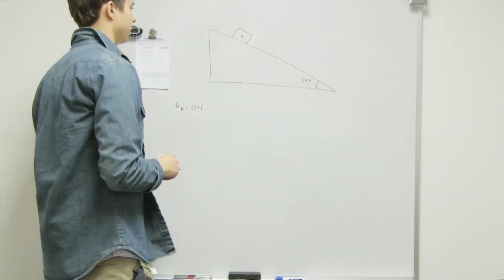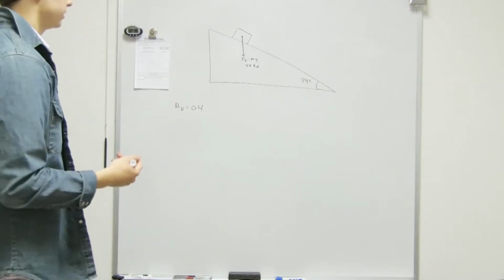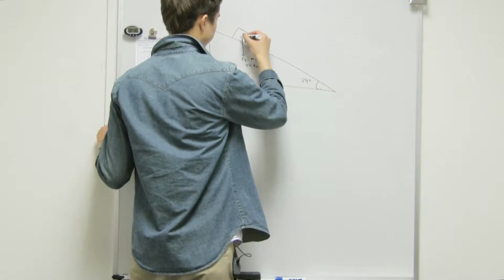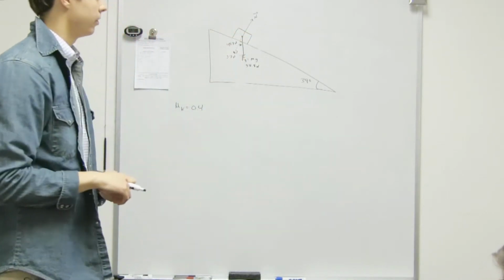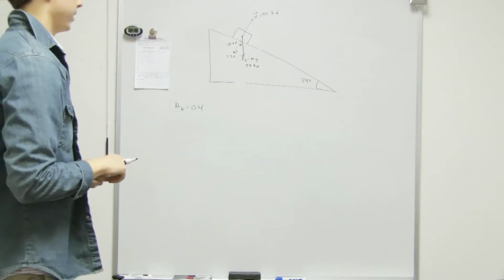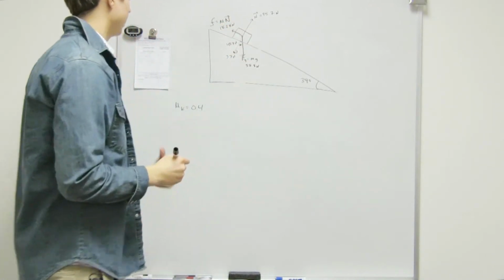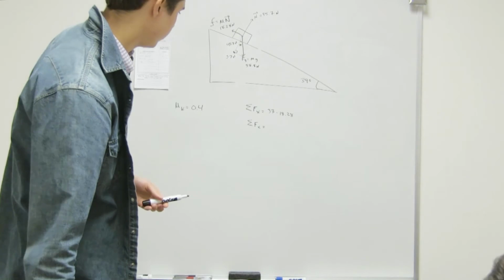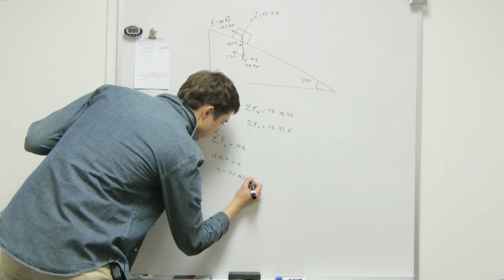Slope and Friction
This video will explore slope and friction forces in physics and in between objects.